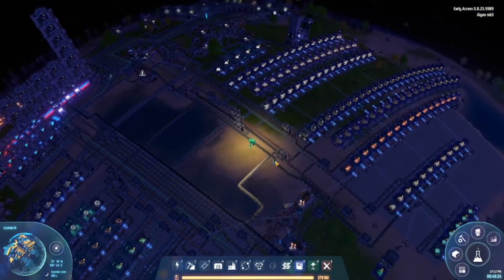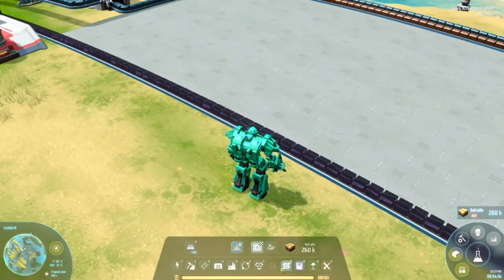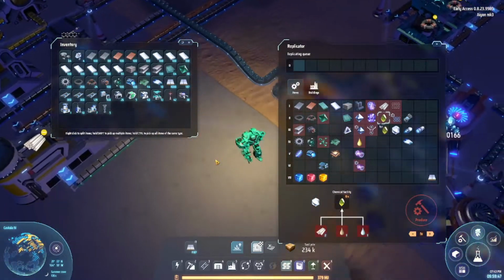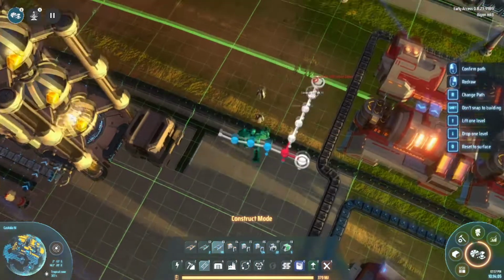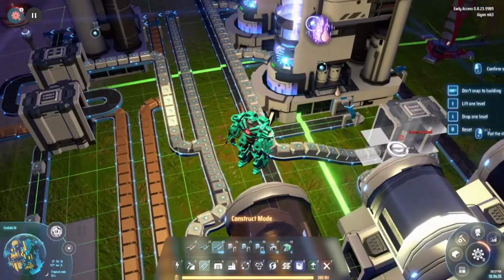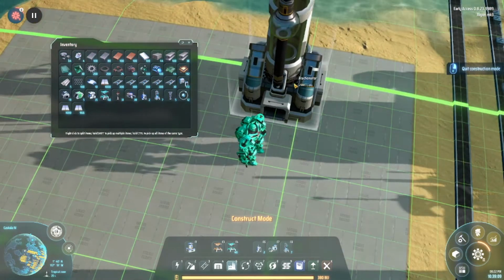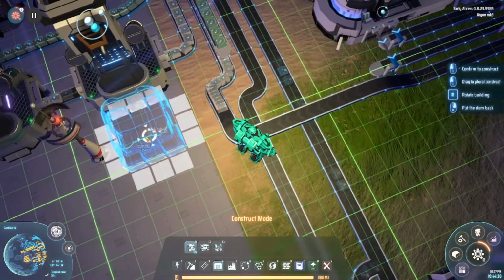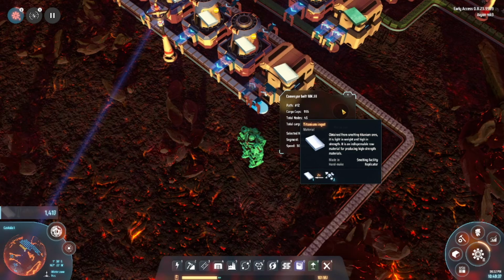Dyson Sphere Program / Second Launch / part 4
Proceeding up the ranks, today we focus on the next tier... the yellow science cubes. And along the way I also produce deuterium for the first time.